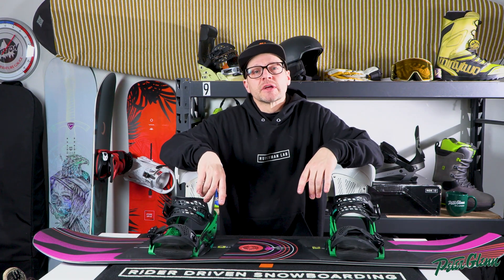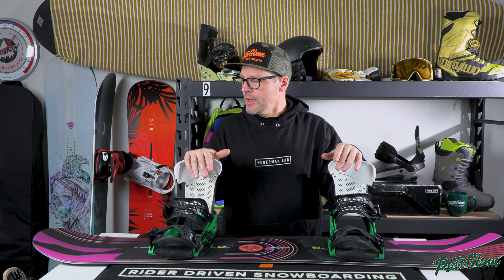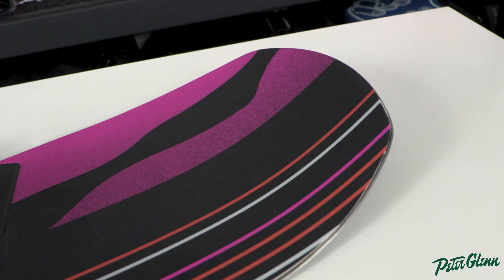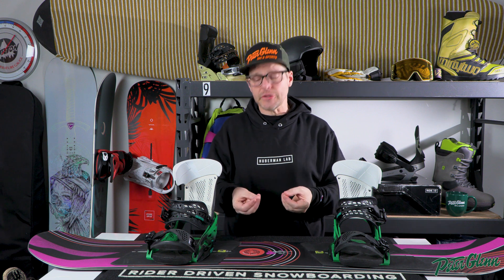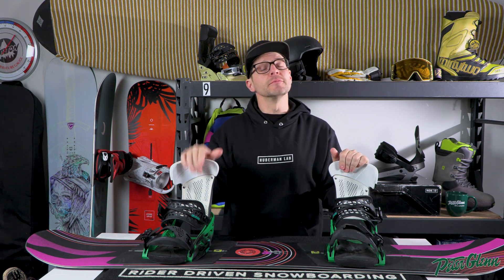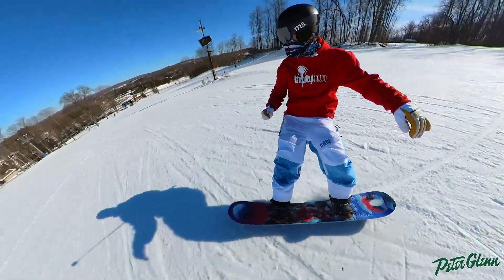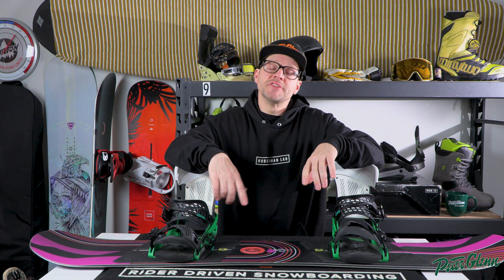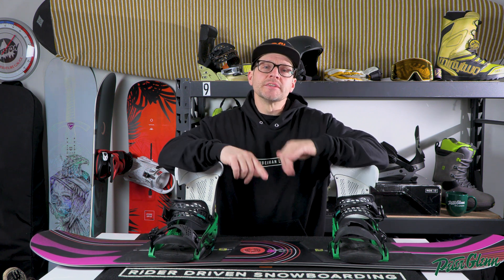How Does A Snowboard Work Exactly?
There's a lot that goes into the construction of a snowboard but how it actually works is pretty simple. Knowing some of these basic things can really help you understand why companies use the shapes and materials they do in each board to make it ride a certain way.